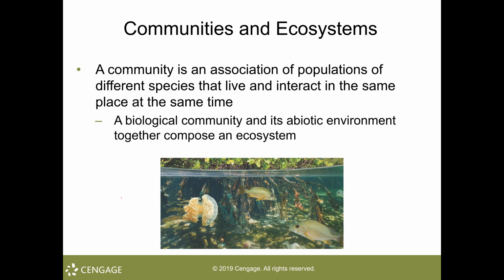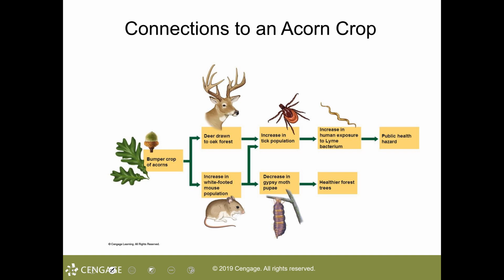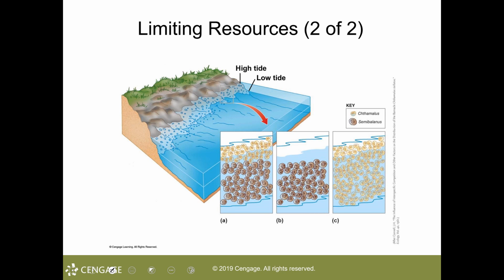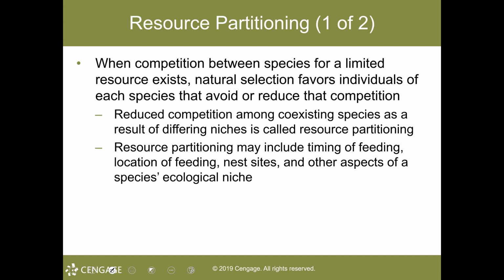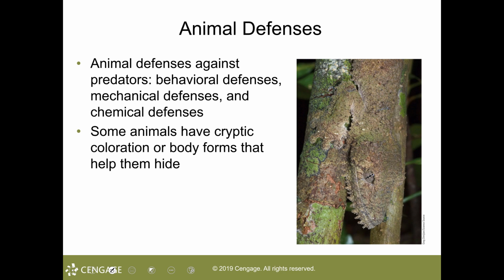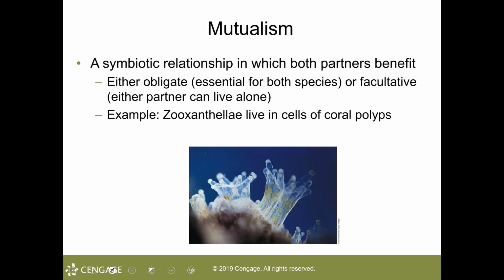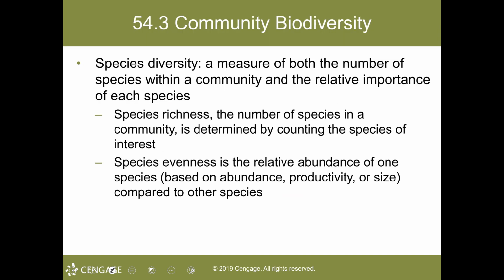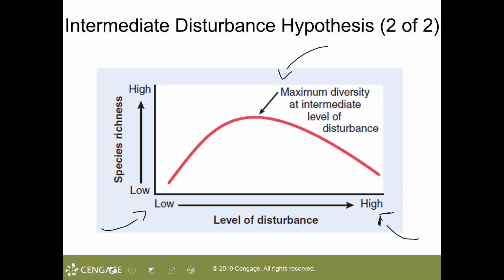BIO 104, Chapter 54 Lecture Overview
Principles of Biology II, Chapter 54 Lecture Overview